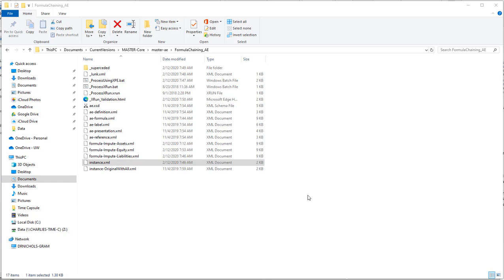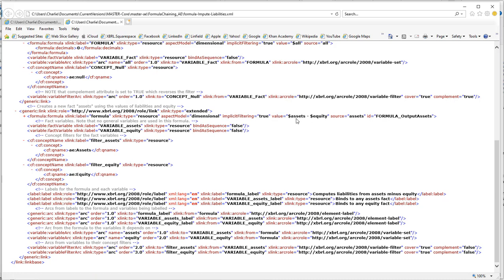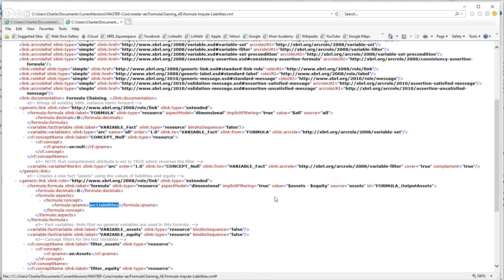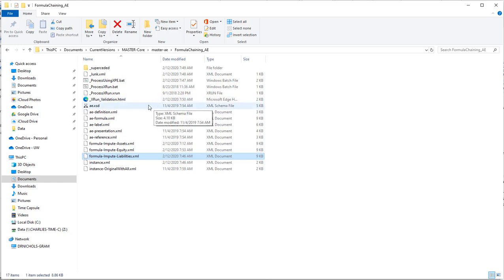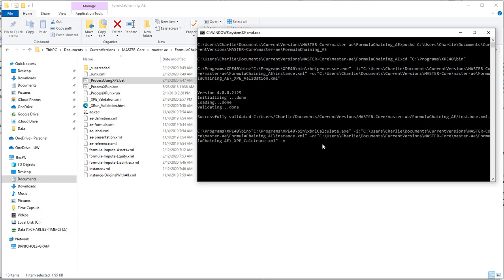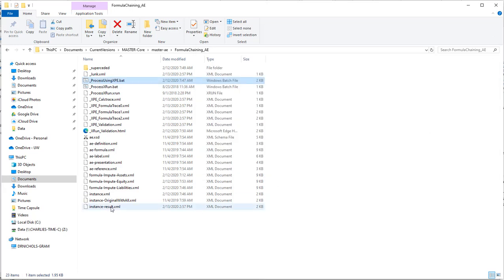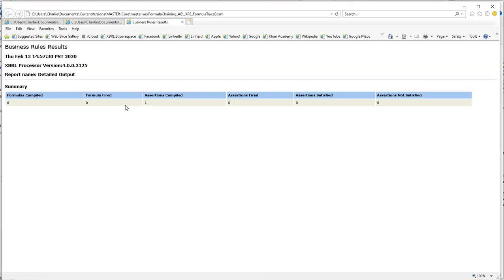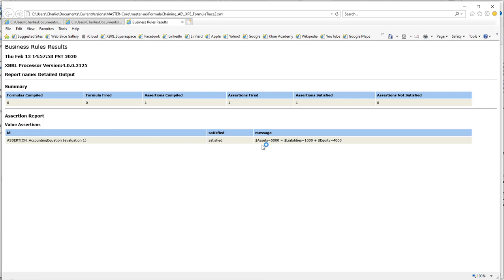XBRL Formula Chaining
Demonstrates how to use XBRL Formula to add facts to an XBRL instance.  Here is more information on my blog about formula chaining,